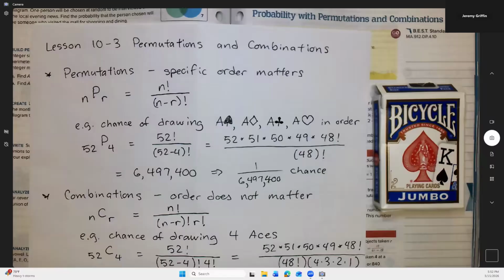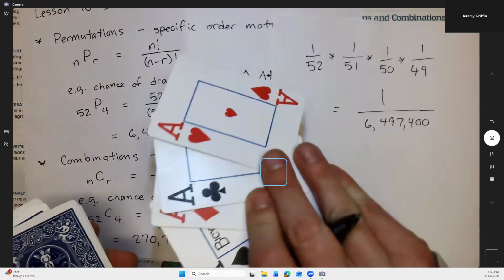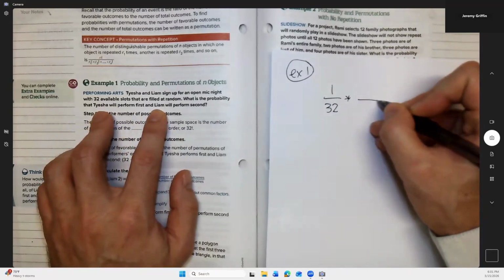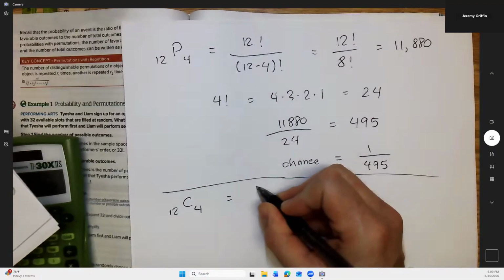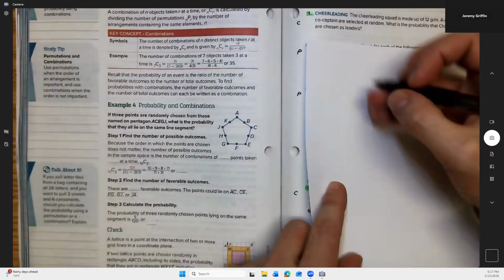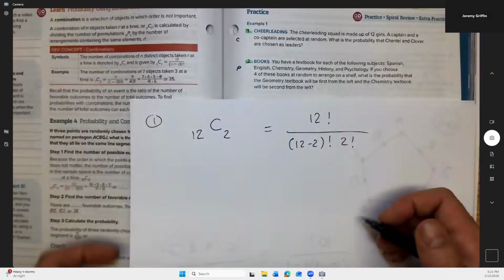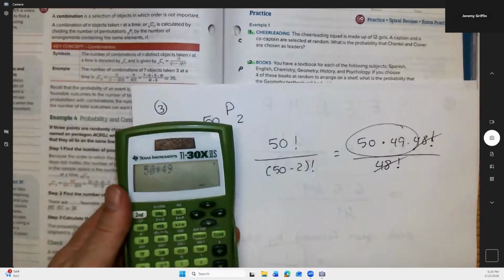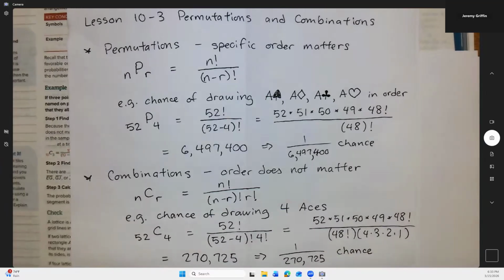26 0316 Module 10 Lesson 3 Permutations and Combinations